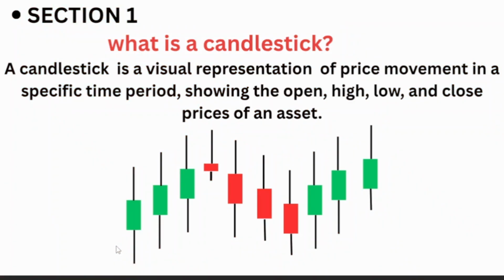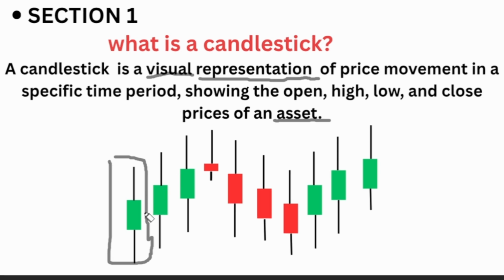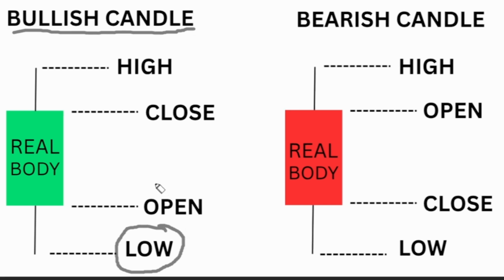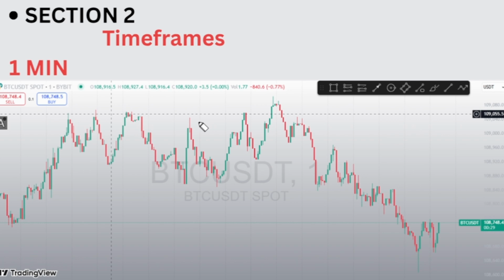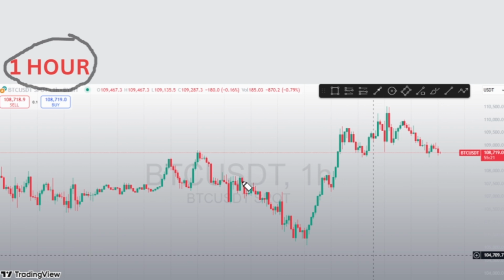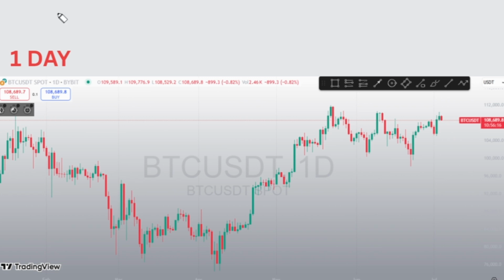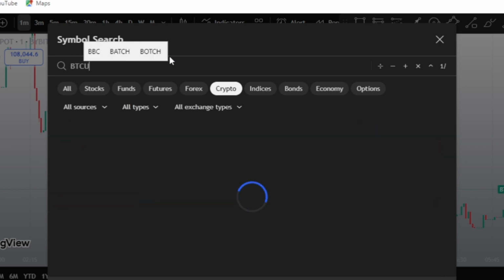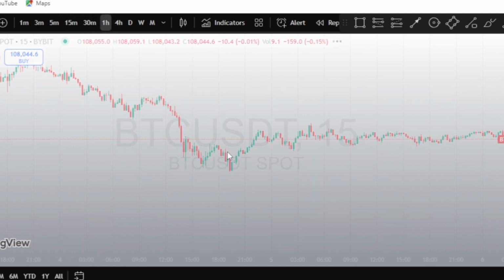The Ultimate Beginner's Guide To Candlesticks | Forex & Crypto 101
Candlesticks made easy